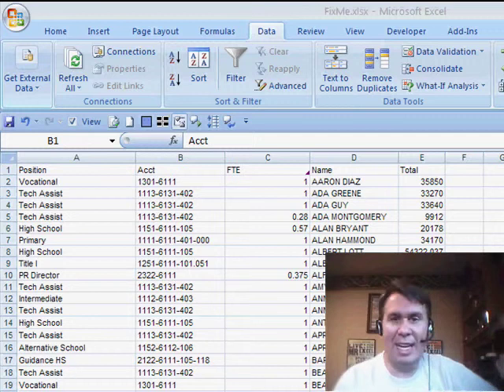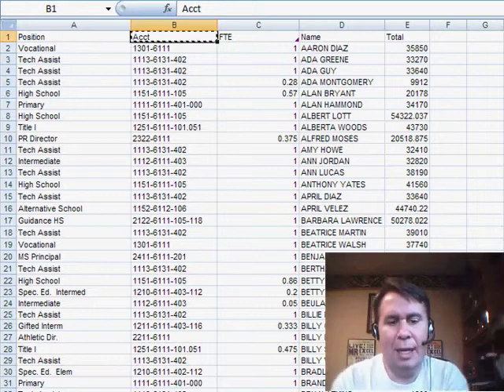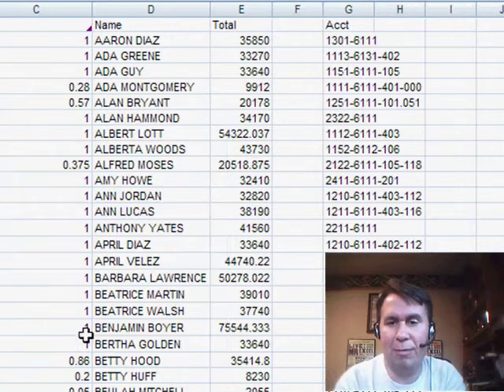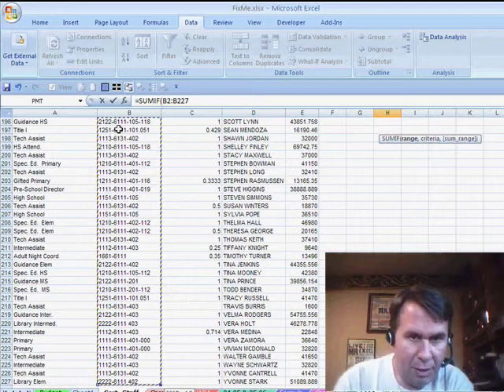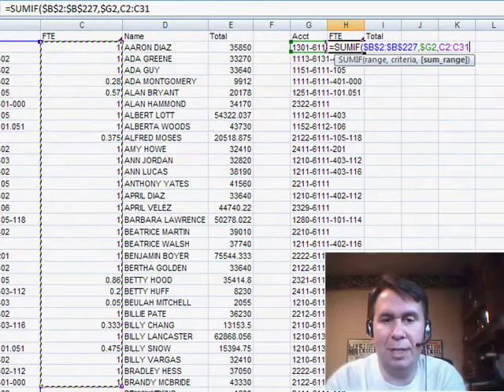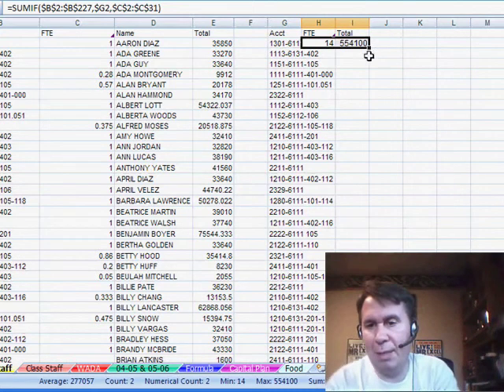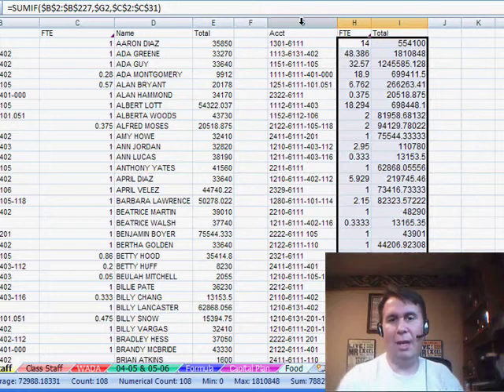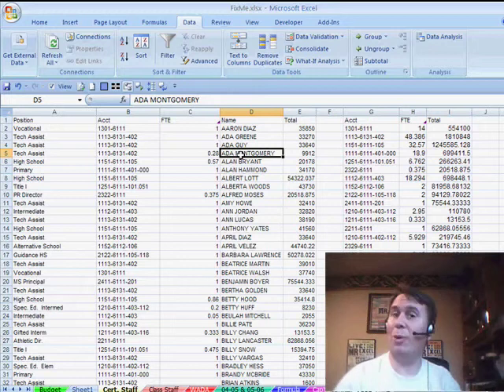Excel - SUMIF Function in Excel - Episode 827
Microsoft Excel Tutorial: SUMIF Function in Excel.

Welcome back to the MrExcel netcast, where we explore all the amazing features and functions of Microsoft Excel. In today's episode, we're going to dive into the powerful SUMIF formula and how it can save you time and effort when working with large data sets.

In our previous netcast, we encountered a messy data set that required us to manually add totals for each account. However, with the SUMIF formula, we can easily calculate these totals without the need for extra columns or manual calculations. Let me show you how it works.

First, we'll need to copy our account heading and use the Advanced Filter function to create a list of unique records. This will give us one line per account, making it easier to calculate the totals. Next, we'll use the SUMIF formula to add up the values for each account. By specifying the criteria and range, Excel will automatically find and add up the corresponding values, giving us the total for each account.

But that's not all, we can also use the SUMIF formula to calculate totals for multiple columns. By simply changing the range and criteria, we can get the total FTEs and total totals for each account. And the best part is, we can easily copy and paste these formulas to get the totals for all the accounts in our data set.

This is a game-changing formula that not only saves us time and effort, but also allows for more flexibility in our data analysis. We can now sort and pivot our data without worrying about keeping manual totals in the middle of our data. And if we have multiple sheets with links to these totals, the SUMIF formula will still grab the correct totals for each account.

Thank you for tuning in to this netcast from MrExcel.

The reason that people create data like in podcast 826 is so that they can get totals by section to carry through to another report. However, if that other report used SUMIF, the problem would be solved. Episode 827 shows you how.

Table of Contents:
(00:00) Introduction
(00:17) Simplifying data with SUMIF formula
(00:30) Using Advanced Filter to create unique records
(00:51) Using SUMIF to total specific columns
(01:33) Copying formula for multiple columns
(01:54) Applying formula to other sheets
(02:12) Benefits of using SUMIF formula
(02:22) Clicking Like really helps the algorithm

This video answers these common search terms:
Advanced filter
Data filter
Excel 2003
Formula editing
Sorting and pivoting data
SUMIF formula
Total FTEs
Total Totals
Ugly data set
Unique records only